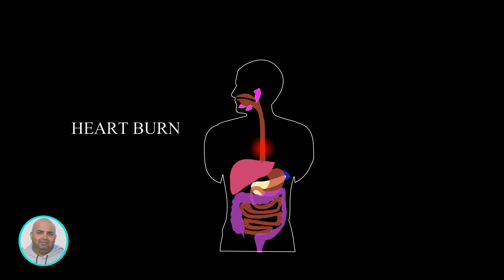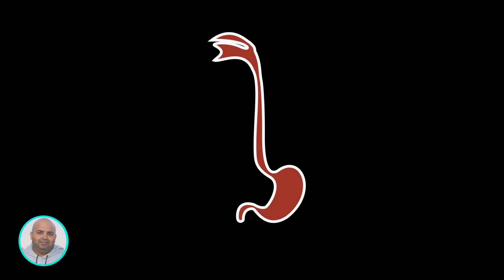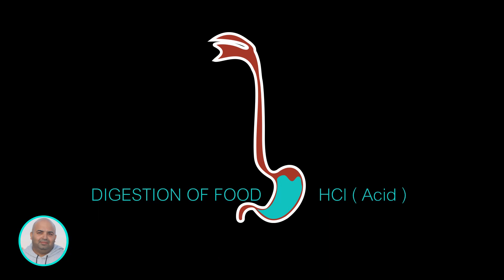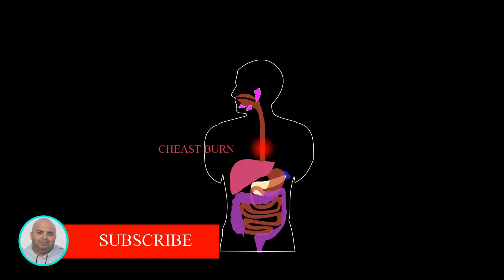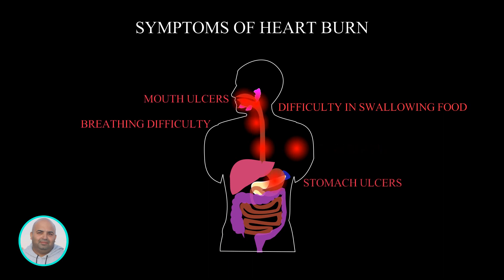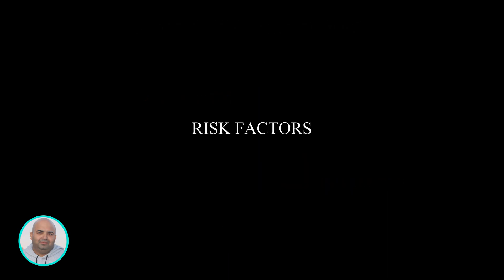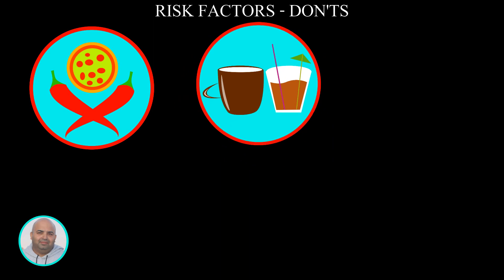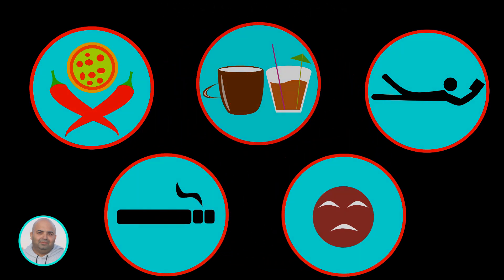Heart Burn- GERD - Causes, Symptoms, Risk Factors, Home Management & Treatment by Dr. Deepak Uppal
Heart burn is burning sensation in the chest region.
CAUSE
weakness of cardiac sphincter, increased acid HCl production, and Hiatus Hernia.
Also called as Gastro esophageal reflux Disease GERD.

SYMPTOMS
Pain in the chest region,
Pain during swallowing,
Jaw pain,
Mouth, Esophageal and stomach Ulcers,
Difficulty in Breathing.

RISK FACTORS
Spicy, fatty and cirtus foods
Alcohol, cold drink and coffee,
Lying down posture after meals

HOME MANAGEMENT
Small and frequent meals,
Take plenty of fluids,
Walk after meals,
Take Antacids,
Loose weight and do exercises.